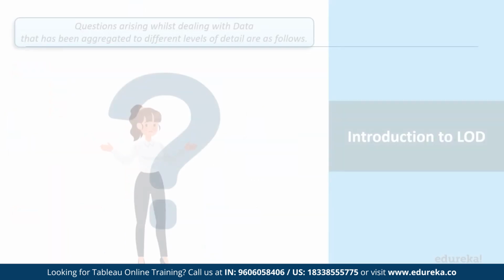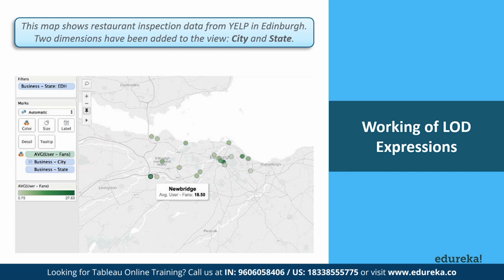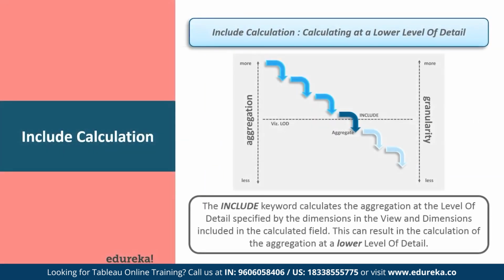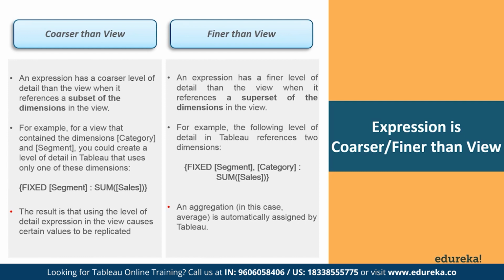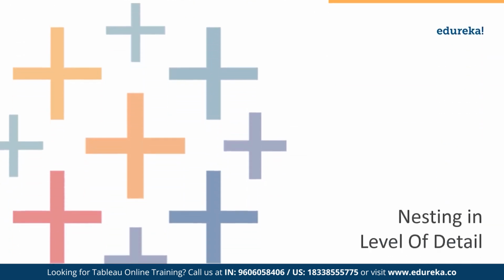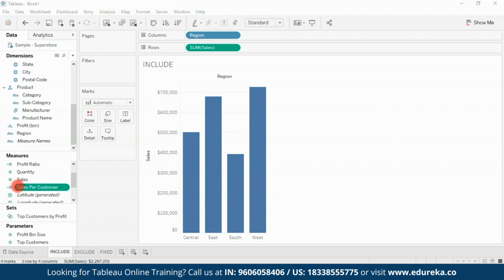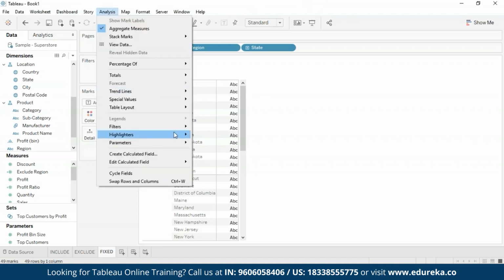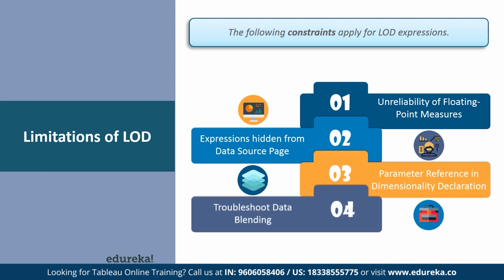LOD in Tableau | Level of Detail in Tableau | Edureka |Tableau Rewind - 2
"Level of Detail" is a new syntax which, both, simplifies and extends Tableau’s calculation language by making it possible to address level of detail questions directly. In this Edureka tutorial, you’ll gain insights into how LOD Expressions work, along with a more in-depth look at the different types of LOD Expressions and their respective use cases.
00:00:00 Agenda
00:01:23 Introduction to LOD
00:01:33 Questions arising while dealing with data
00:02:35 Shelves affecting LOD Aggregates
00:02:56 Types of LOD Expressions'
00:03:15 Working of LOD Expressions
00:10:11 Adding LOD Expressions to the Views
00:11:20 Nesting in Level of Detail
00:12:15 Data Sources supported by LOD
00:12:35 How to create Level of detail expression
00:17:03 Level of Detail vs Table of Calculations
00:18:09 Limitations of LOD